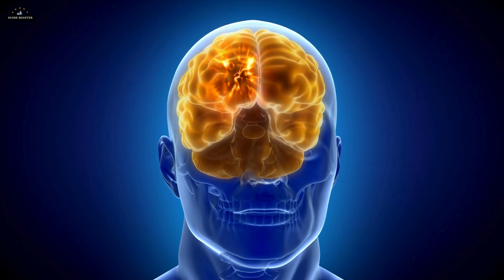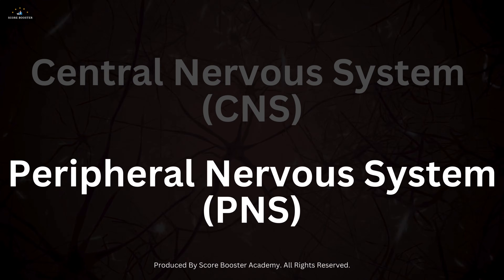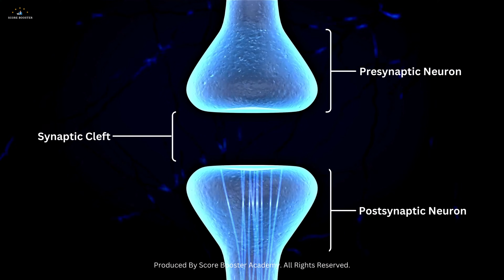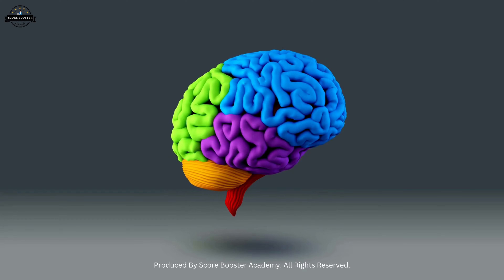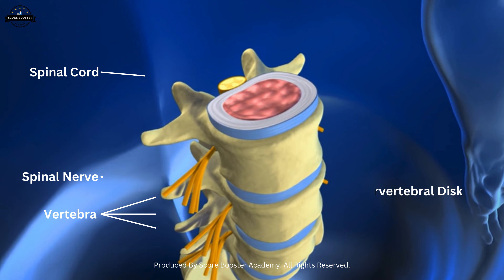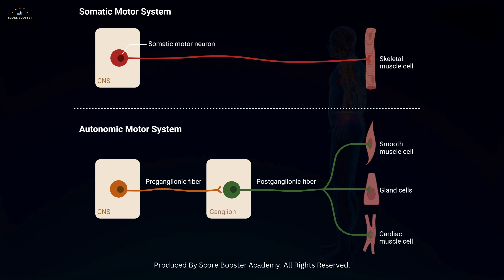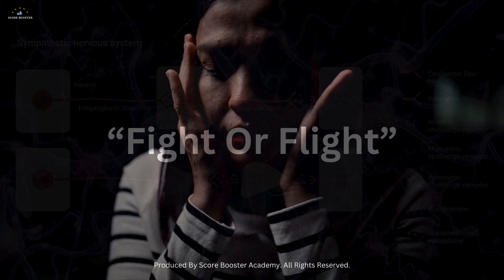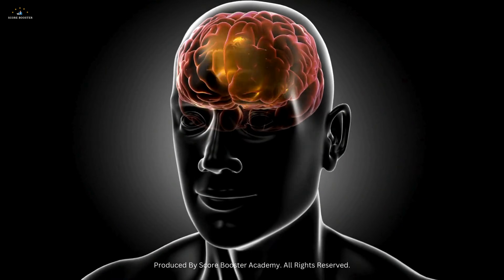Nervous System Explained In Less Than 5 Minutes!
🌟 Nervous System Explained in 4 Minutes: Quick and Clear Guide! 🌟

Welcome to our concise and informative video on the nervous system! In just 4 minutes, we'll provide you with a clear understanding of this essential system, its structure, functions, and importance in the human body.

📌 In this video, you'll learn:

The basic structure of the nervous system, including the central and peripheral nervous systems
How the nervous system controls and coordinates body functions
The roles of neurons and synapses in transmitting signals
The importance of maintaining a healthy nervous system
Key facts and insights into the nervous system’s role in everyday life
Perfect for students, educators, and anyone curious about human biology, this video offers a quick and insightful overview of the nervous system.

👍 Like this video if you found it informative and engaging!
📢 Share with friends and family to spread knowledge about the nervous system.

💬 Comments: Have questions or feedback? We’d love to hear from you!